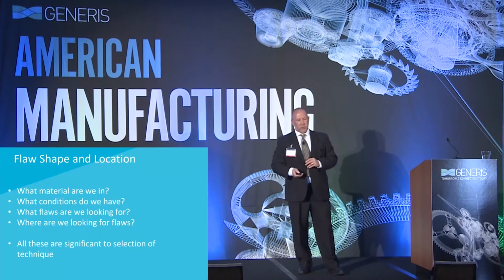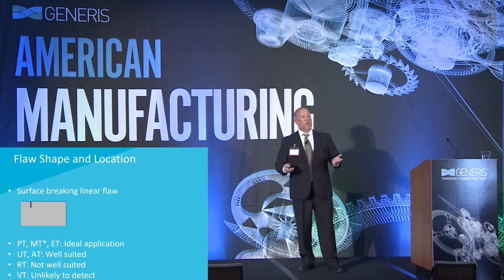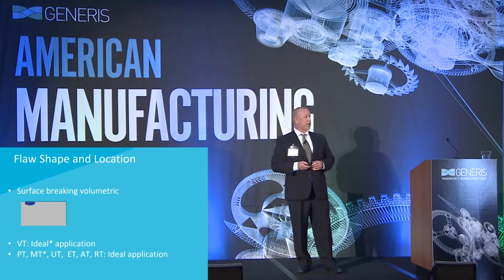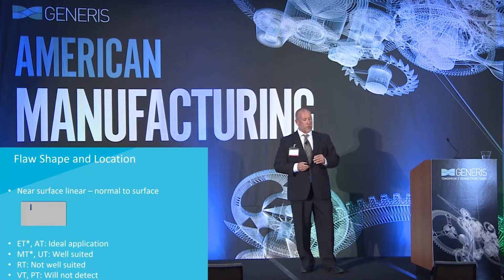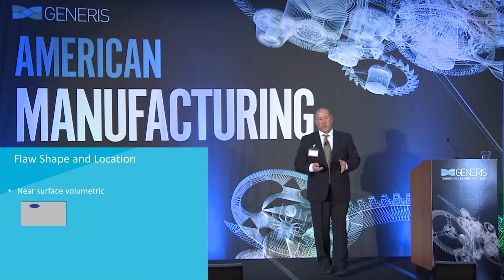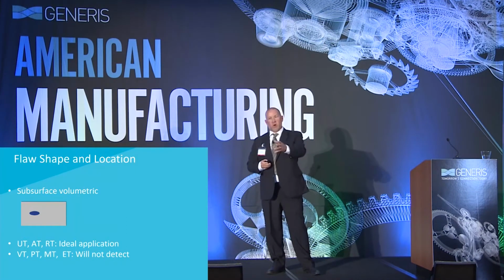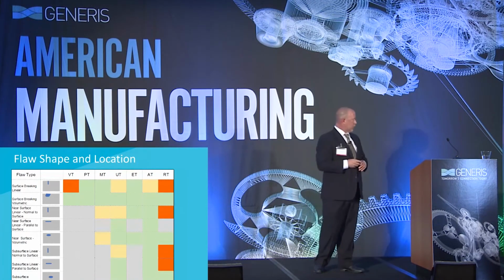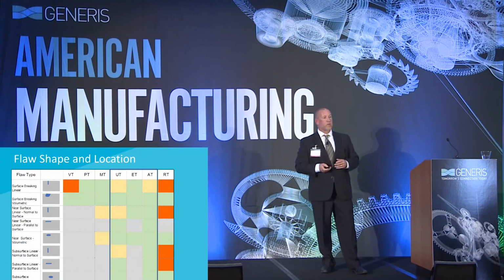AMS Presentation NDT 101 Flaw Shapes Locations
Choosing the right method for material testing is very important, to ensure flaw shape, detection and location